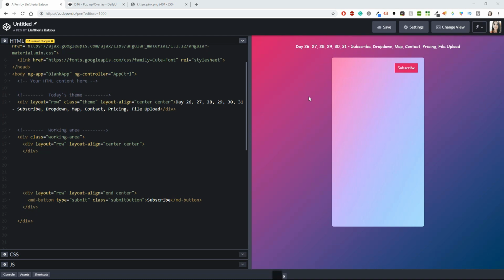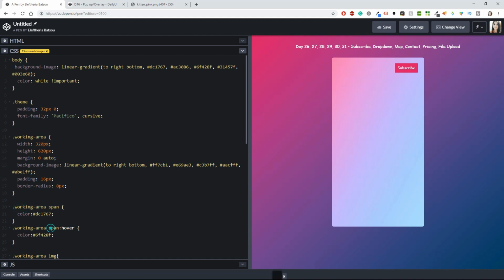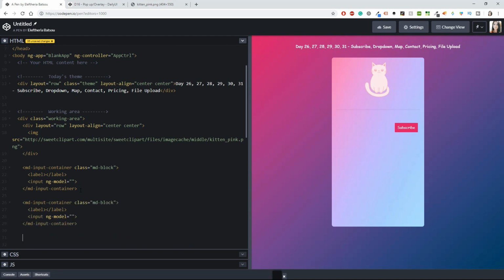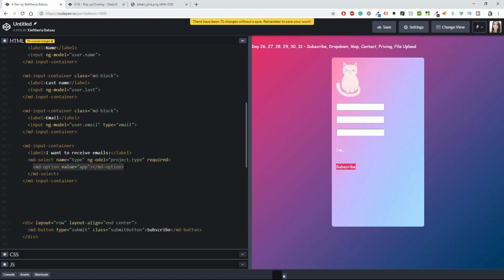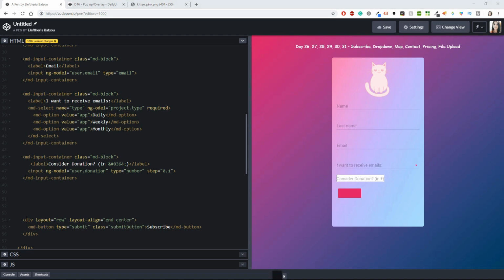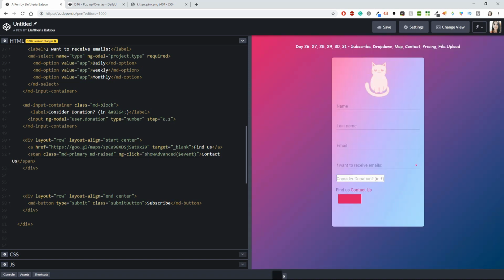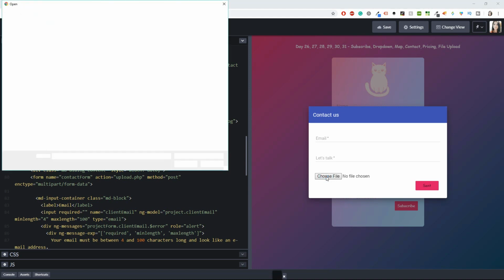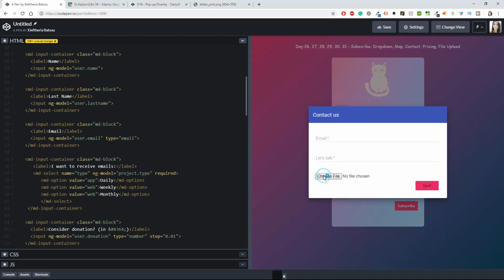[26 to 31/100] Combining 5 projects to 1😱 | Daily UI (AngularJs + MaterialUI)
I decided to combine 6 small challenges to 1!! Let's see how I did that

Day 26 to 31 of 100
Their name and email? Something else? (27)-Design a dropdown element. Is it a menu dropdown? Is it for customer support? A purchase inquiry? Think about a scenario and the most important feature it would require. (29)-Design a map. Not one of those old school paper ones though. Ok, that might actually be kinda neat too. ;) What type of features should it have? (30)-Design something related to pricing. Is it a pricing table? A restaurant menu with pricing? (31)-Design a file upload element. Is it the loading screen and icon? A progress element? Are folders being uploaded by flying across the screen like Ghostbusters?